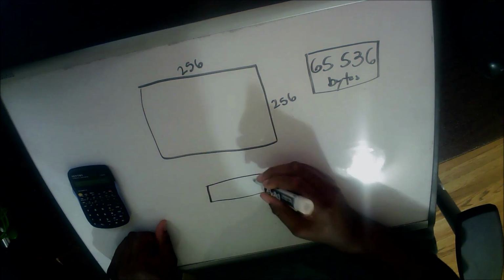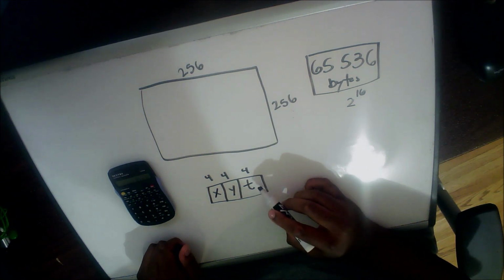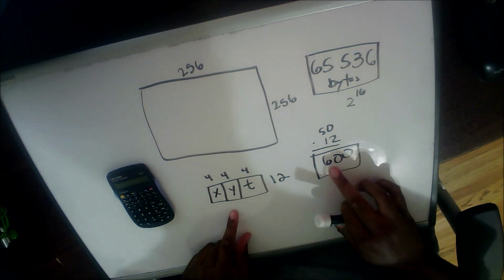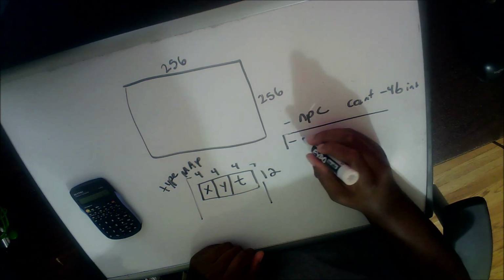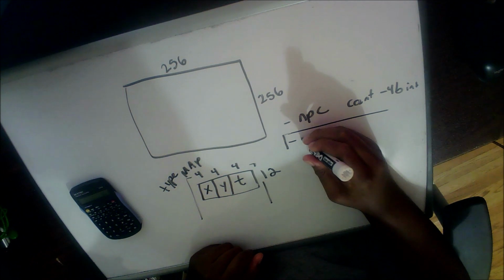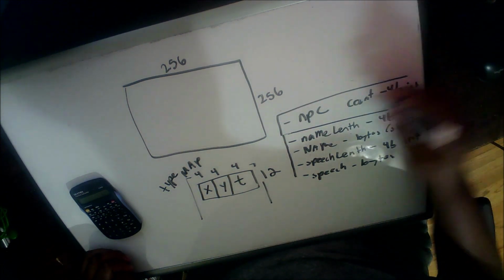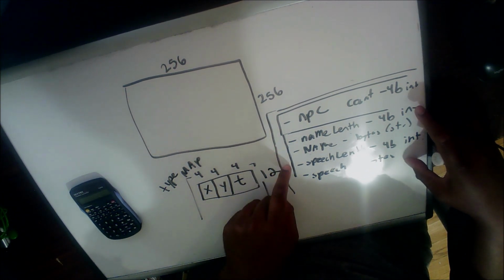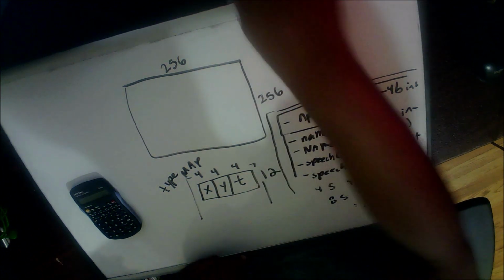Making an RPG Vlog - Episode 5: SDL?? Map Editors?? MATHS???